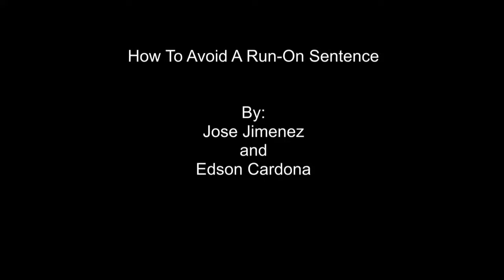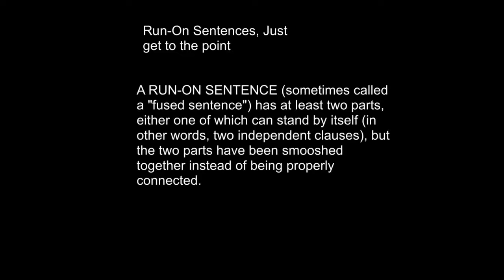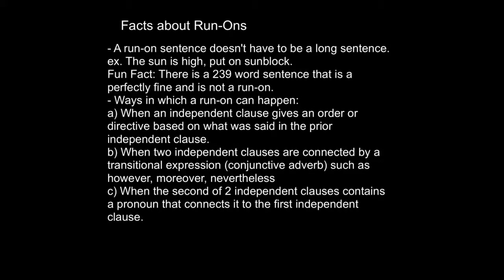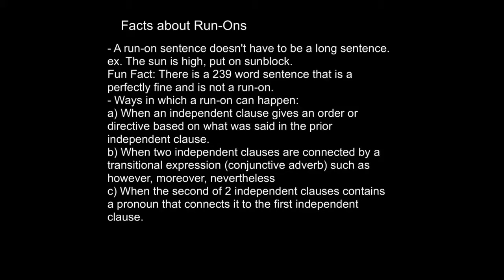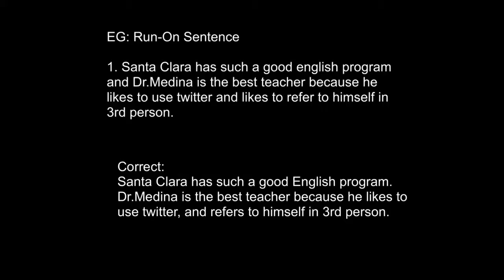Avoiding run on sentences by Edson and Jose